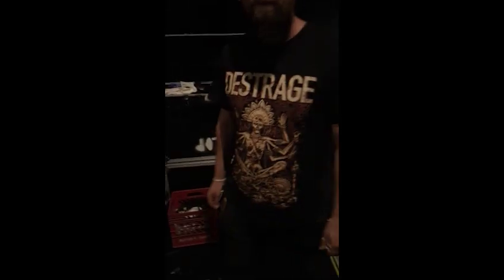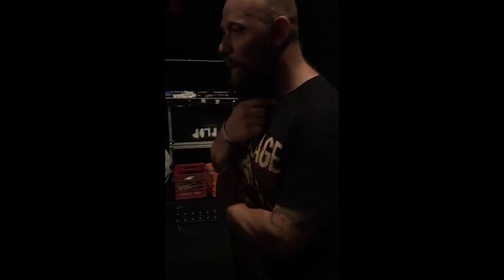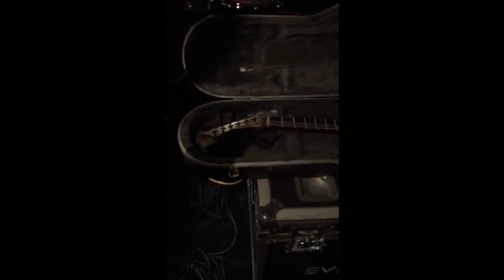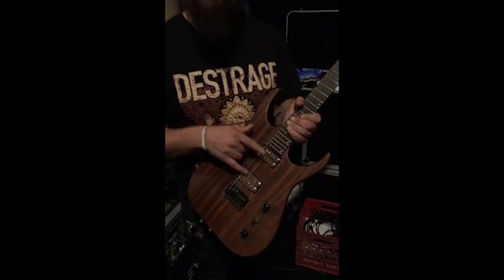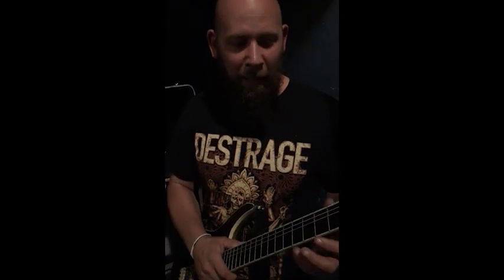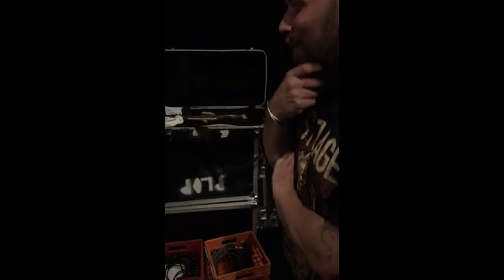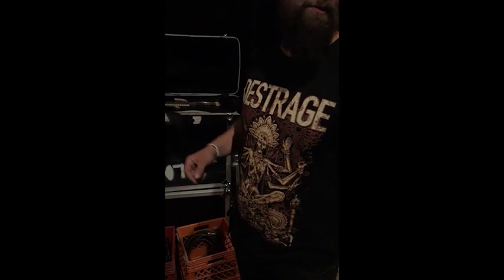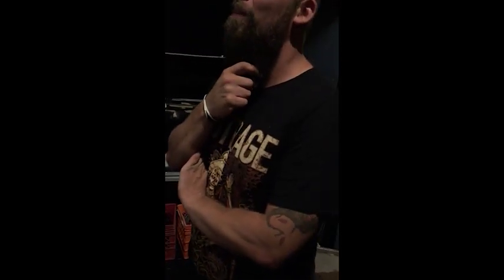Rig Rundown SikTH's Pin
DJ Benevolent Branden swung by Pittsburgh on his way back to Cal in Fall 2016 to catch Periphery's "The Sonic Unrest Tour" at Mr. Small's Theater, and was fortunate enough to have an exclusive rig rundown with Graham "Pin" Pinney from SikTH. The band was opening for Periphery, as this way SikTH's first ever US tour!

This is part one of his interview with the band, as he was able to do a rig rundown with Dan, and conduct an interview with Dan (Guitar) and Mikey (Vocals)!